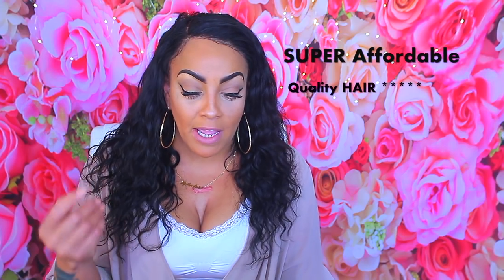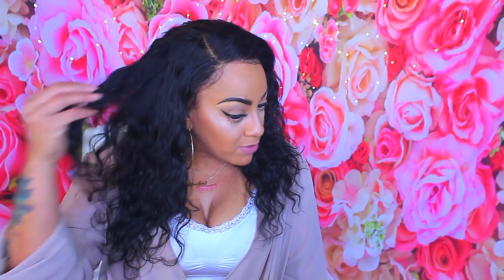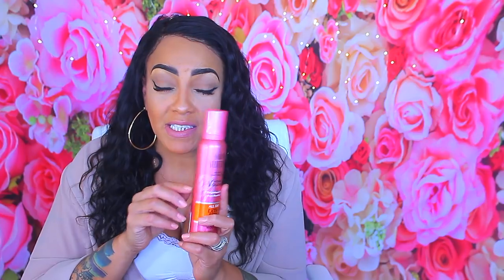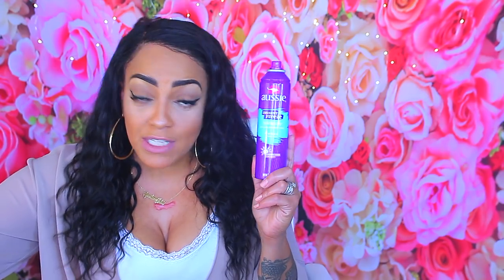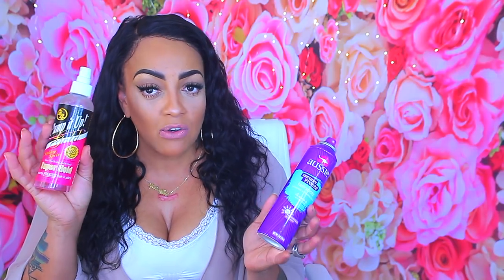A HAIR VENDOR TO ADD TO THE GOOD LIST Wondess Hair Update to Affordable Hair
Another Hair Vendor we can add to the good list, this hair has been so good super soft affordable and does exactly what it is suppose to be. I made a lace frontal out of this hair from Wondess Hair. THis is the update
Hair Information: Malaysian Natural Wave 14" 16" 16"+12" lace frontal

Wondess Hair Instagram: @wondesshair

Wondess Hair YouTube/Facebook: Wondess Hair

WRITE OR SEND US LOVE GIFTS TO:
Muffinismylovers

SOME OF MY FAVORITE SITES